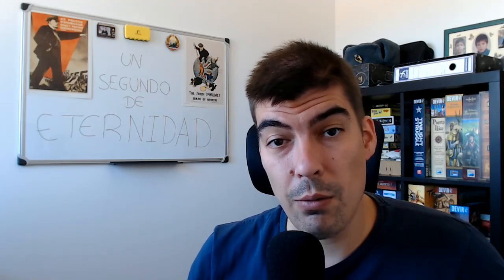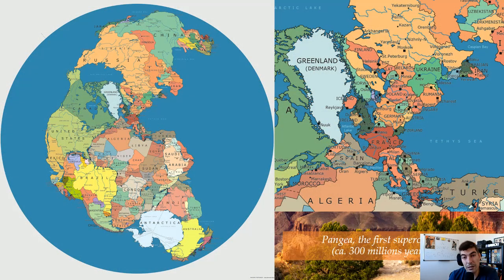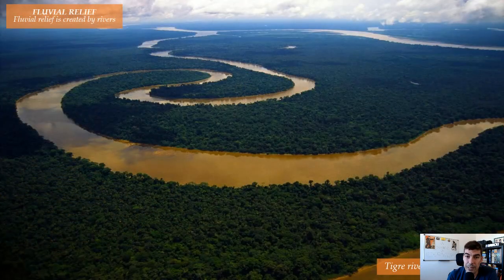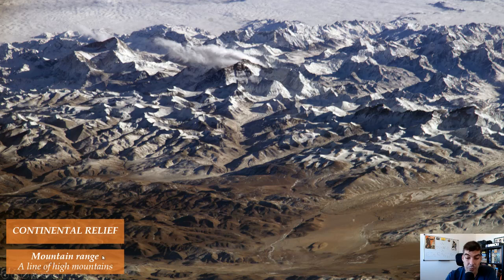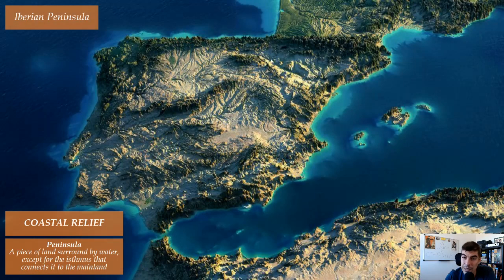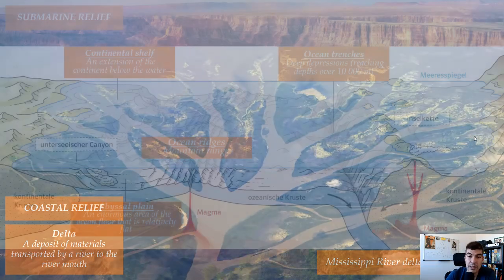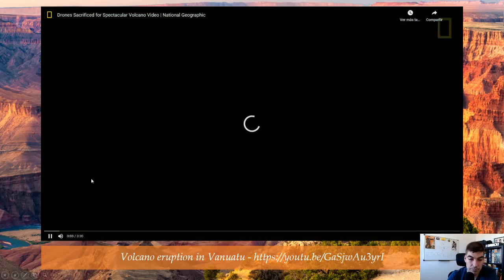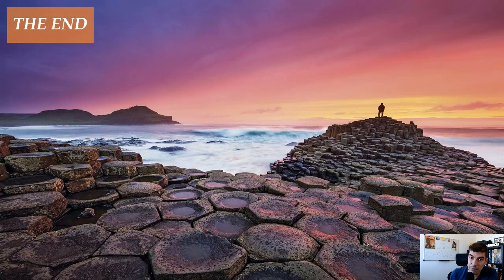De Bien TV | 1ºESO Sección | UD2. Relief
1ºESO Sección | CEIPSO El Encinar

Unit 2. Relief